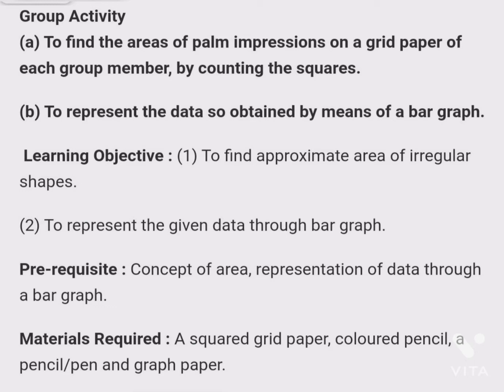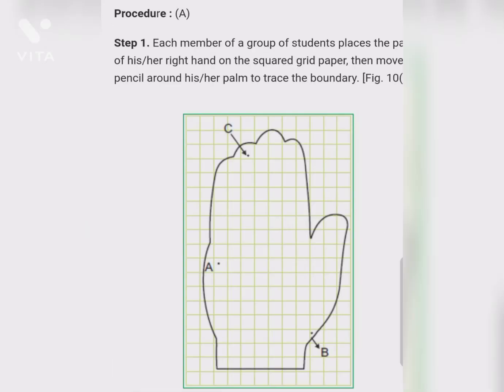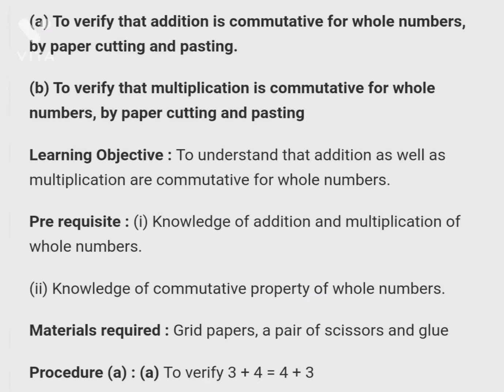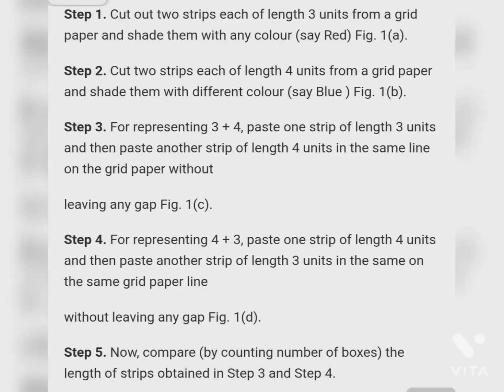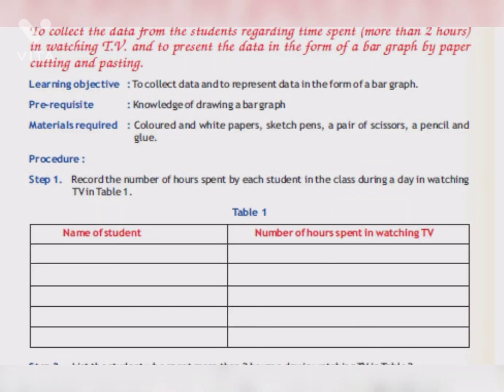Maths activity for class 6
How to indulge class 6 students in free time